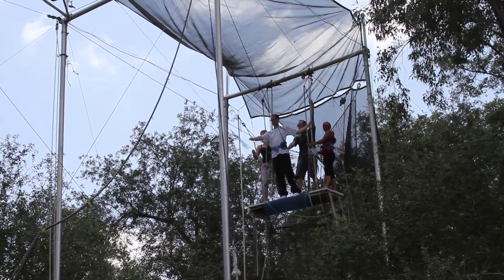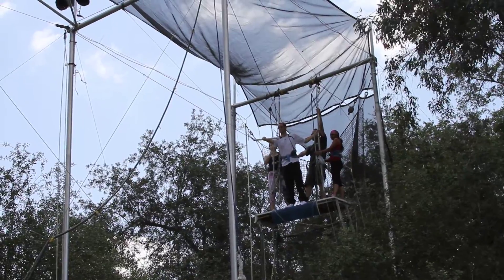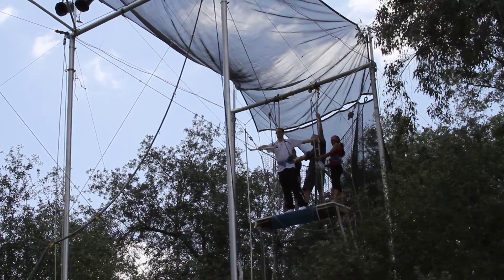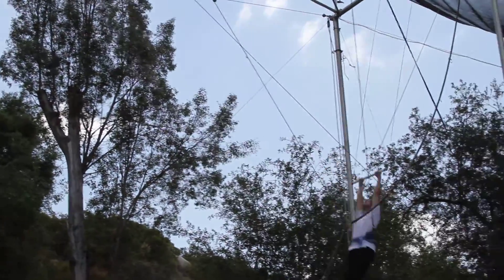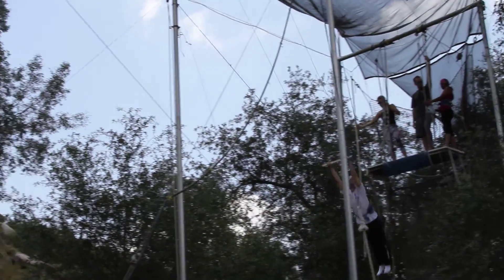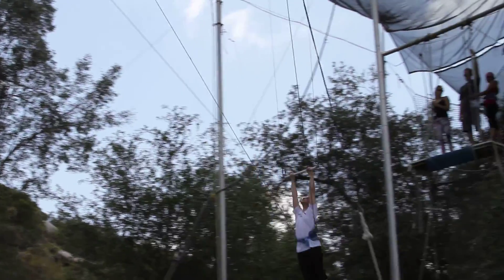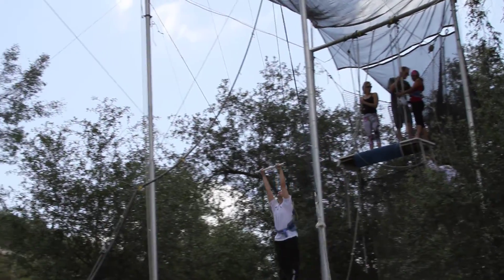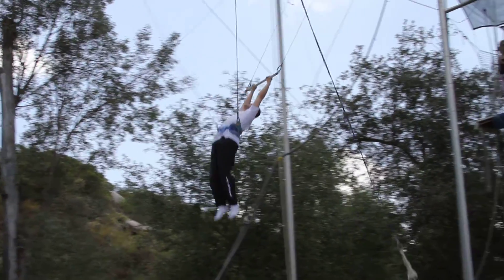Gian Trapeze Class May 18th, 2013 #1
My first attempt on the trapeze at Trapeze High in Escondido, CA.  May 18th, 2013.  Less than perfect execution.